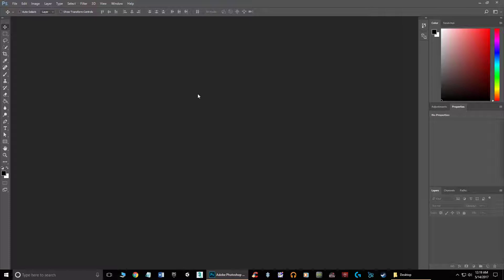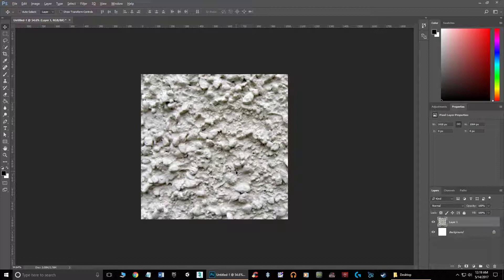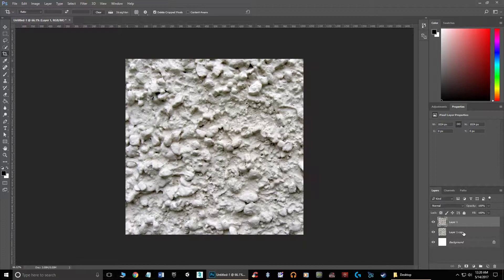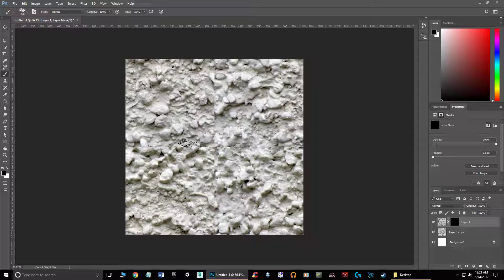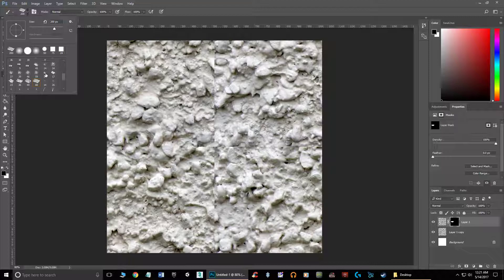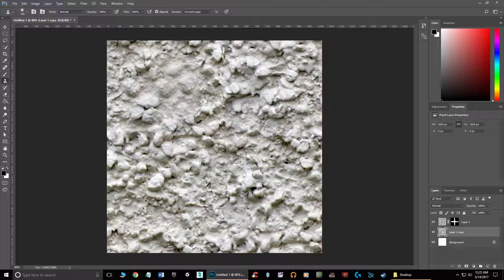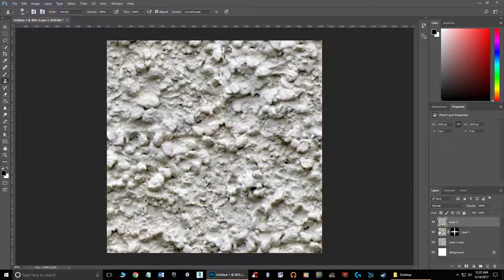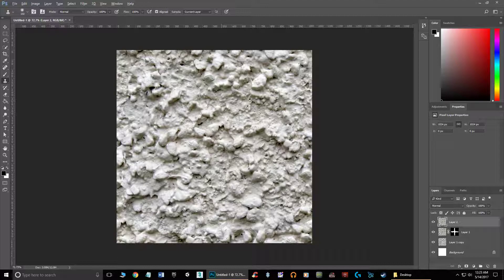Tiling Textures - Alpha Method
Sometimes the clone method creates muddy looking textures so to avoid that you have an alternative method using alpha masks in Photoshop.